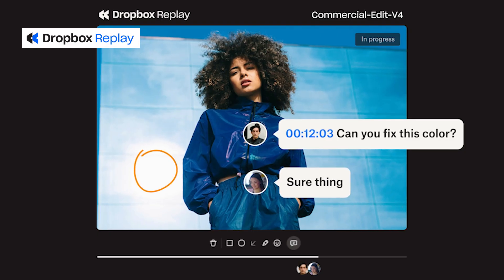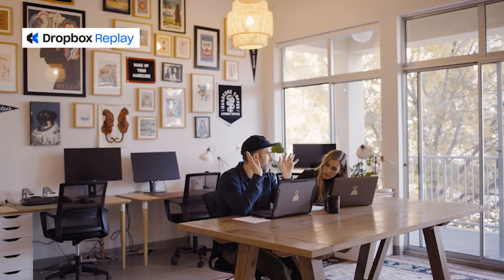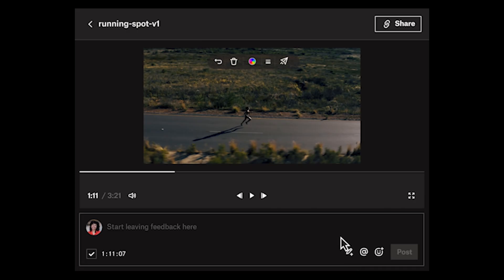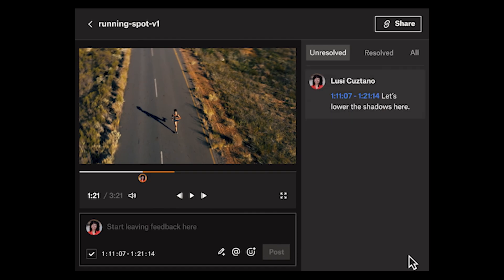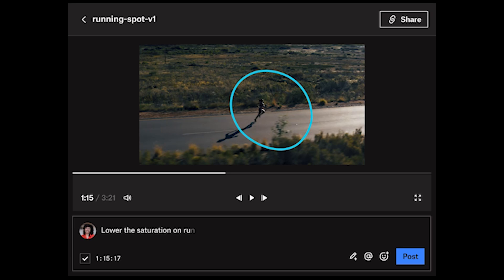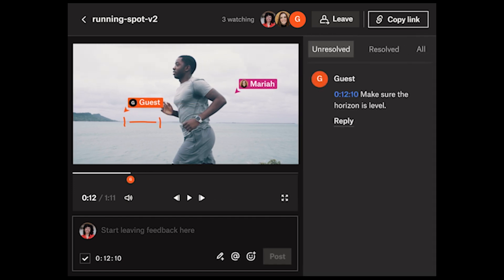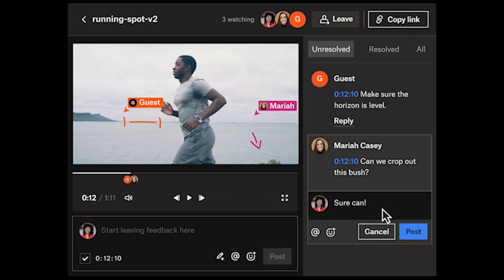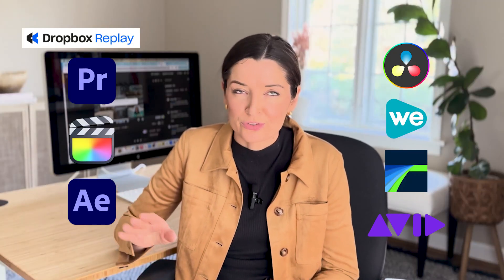How to Fast-Track Video Reviews and Approvals with Dropbox Replay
Review and approve creative projects faster. Share your latest edit, review then resolve comments, and get final approval—all in one tool.